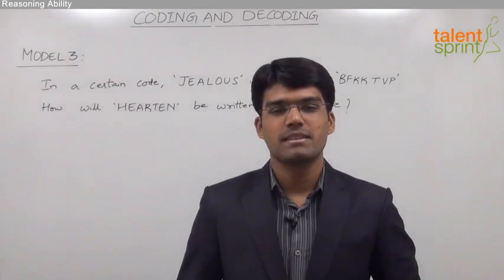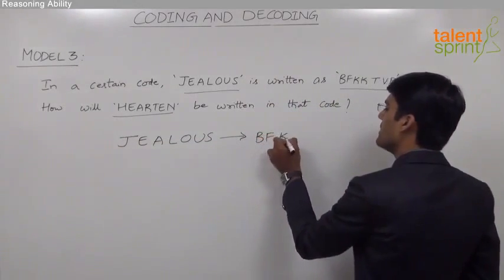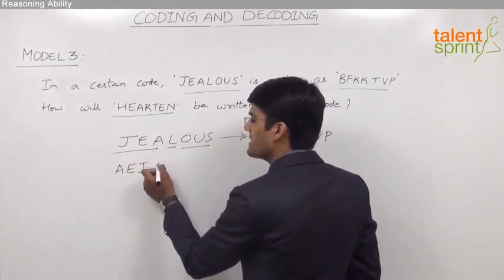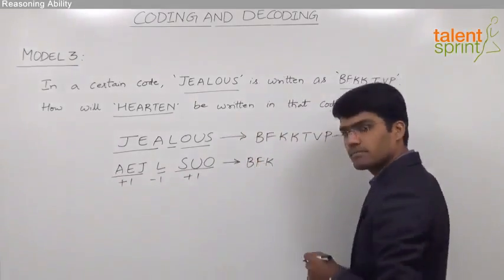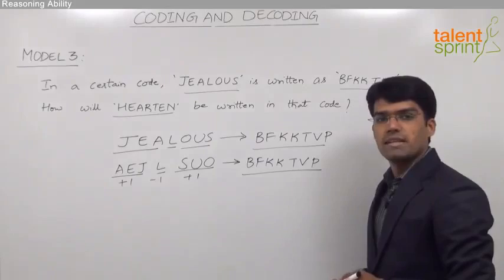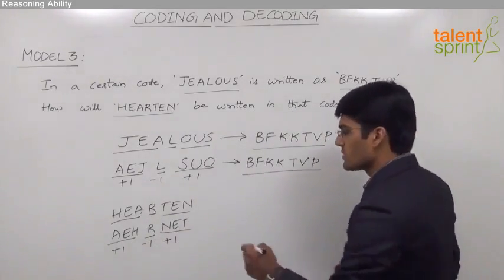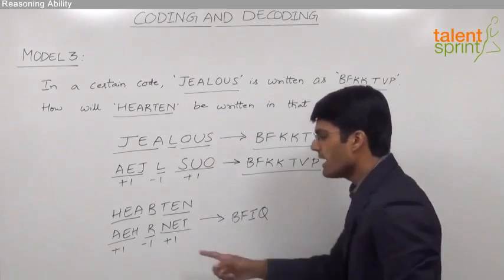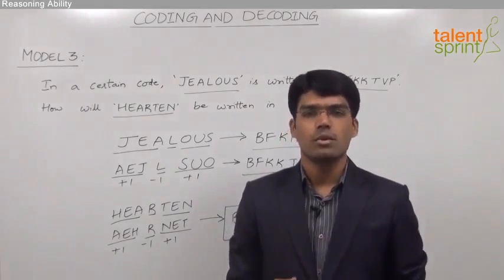Coding and Decoding | Basic Model 3 - Complex Coding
Subject: Reasoning Ability
Topic: Coding and Decoding
Sub-topic: Basic Model 3 - Complex Coding

Question: In a certain code JEALOUS is written as BFKKTVP. How is HEARTEN written in that code?
1) OFUQBFI      2) BFIQOFU      3) BFIQUFO      4) UFOQIBF      5) None of these

Happy learning!